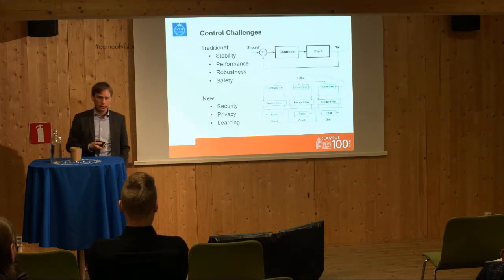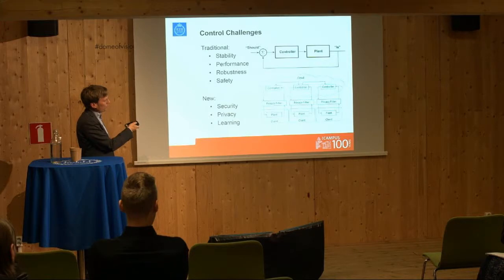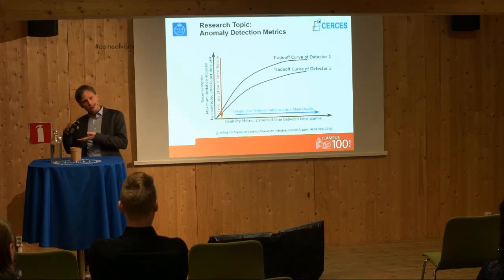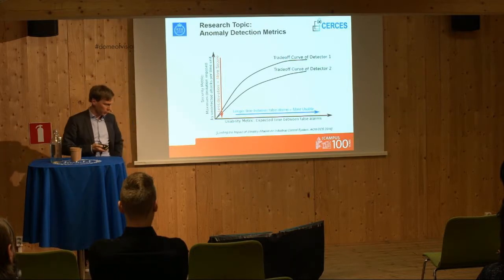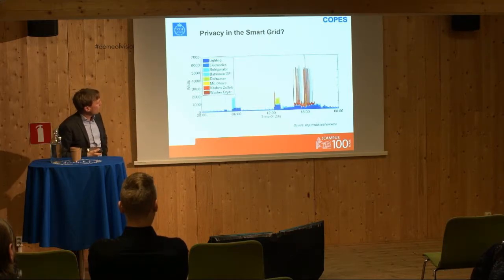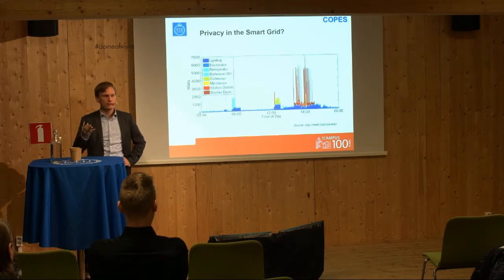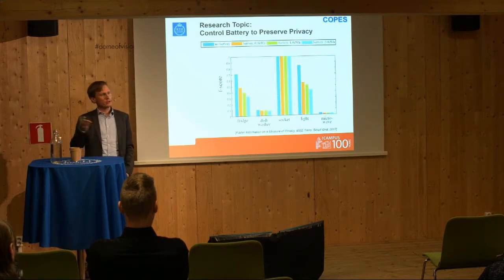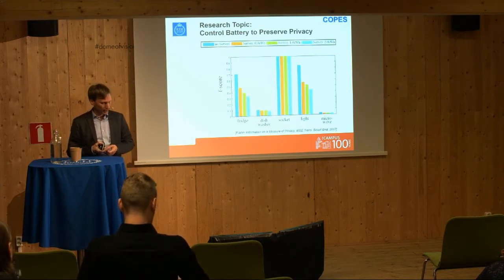Control, Privacy, and Security in the Cloud | Henrik Sandberg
Henrik Sandberg
Professor

Many modern control and monitoring systems depend critically on large-scale communication networks to collect sensor data and to transmit commands. The highly ambitious smart electrical power grid is a good example. While these systems result in unparalleled performance for the users, also perhaps unexpected challenges have arisen: Data required by the control systems may contain highly sensitive privacy and security intrusive information. So how can we design control systems with the required performance, while they respect our privacy and security concerns?